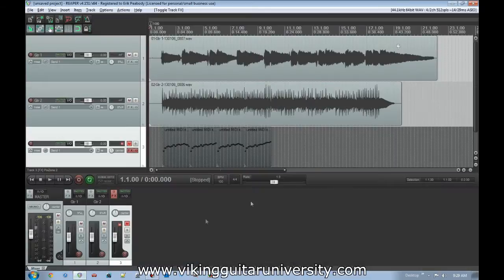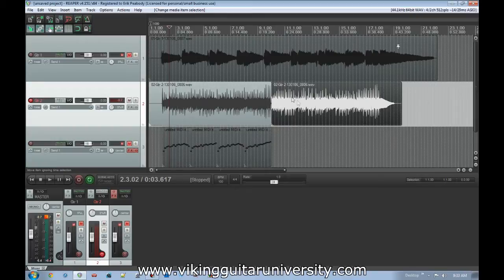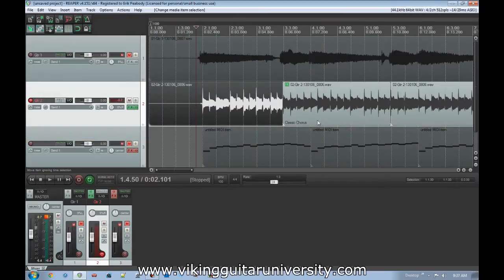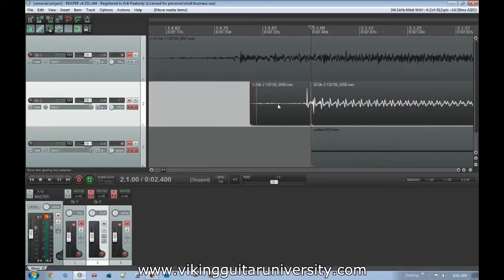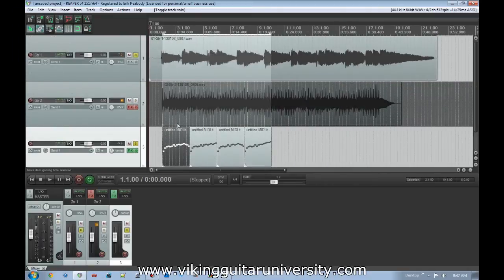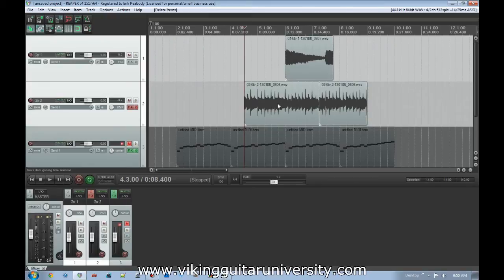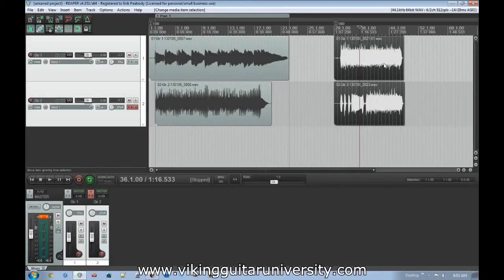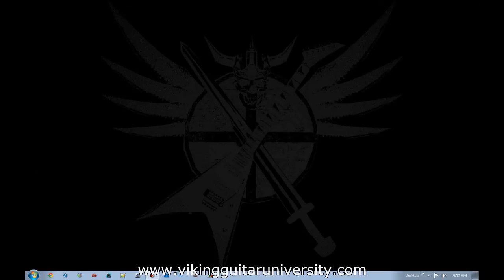Home Recording - Lesson 8 - Advanced Item Editing - Viking Guitar University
For more lessons on guitar and home recording, and for download links related to this lesson, go

Covers more advanced item and project editing, and wraps up some extra loose ends.